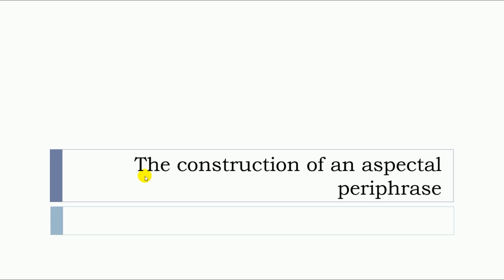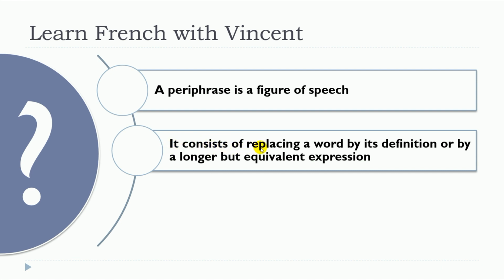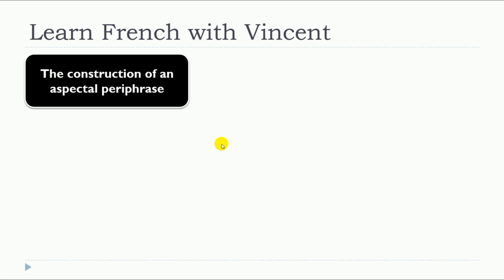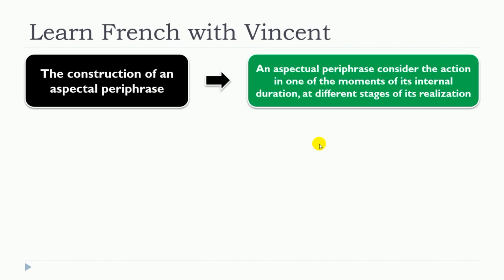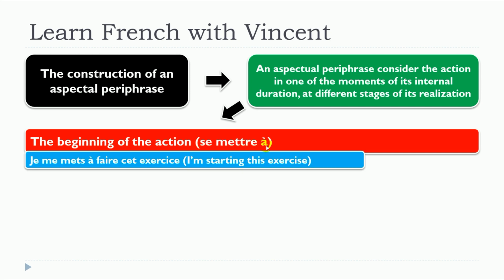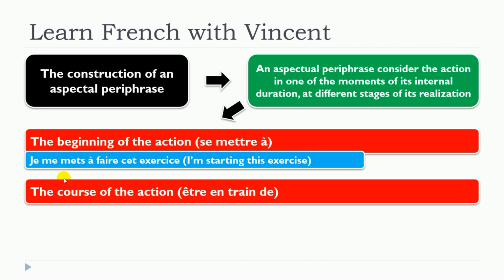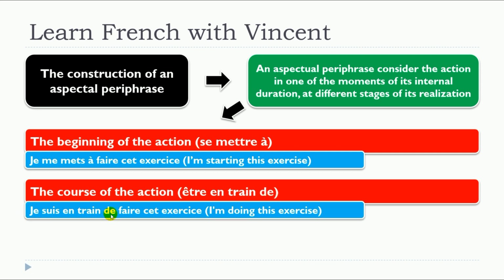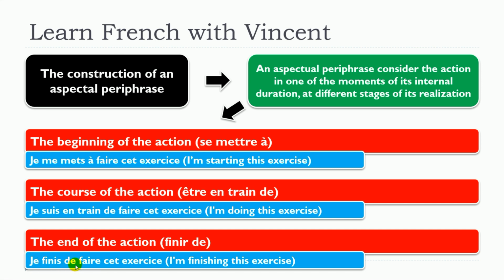French lesson I The construction of an aspectual periphrase